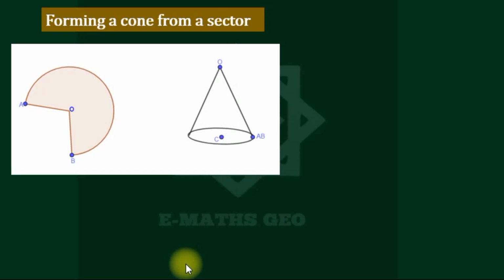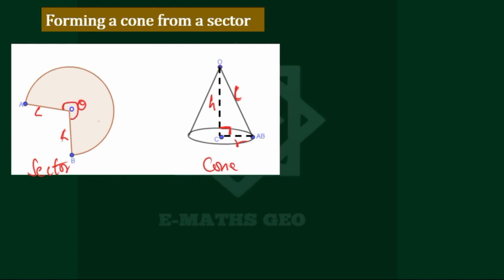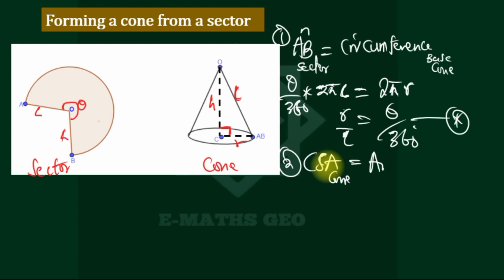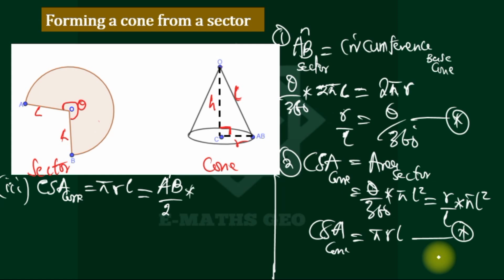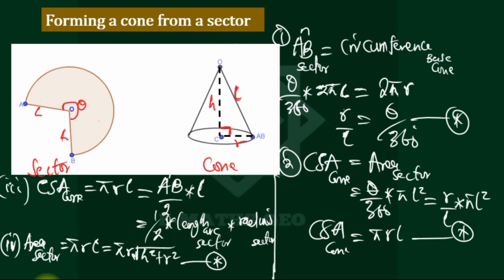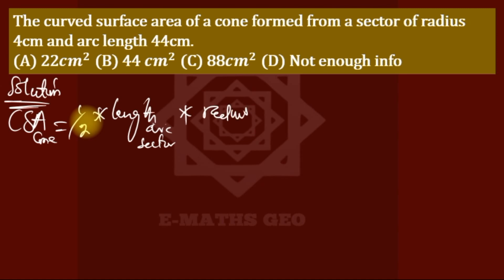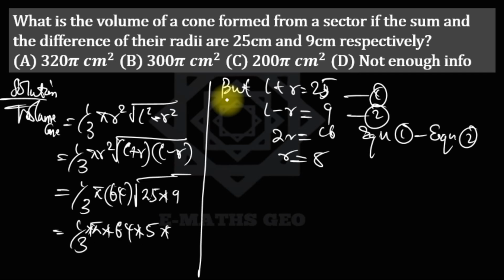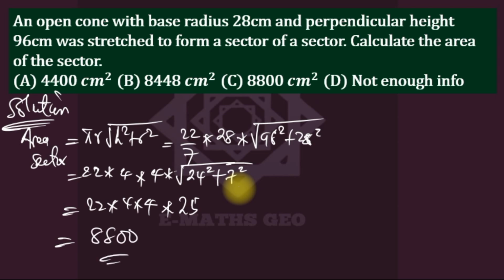Sector to cone